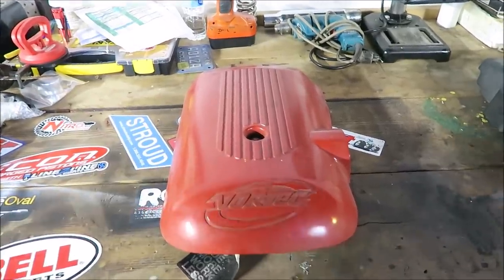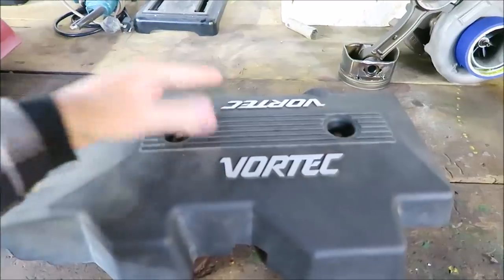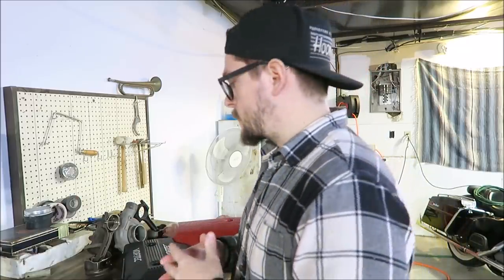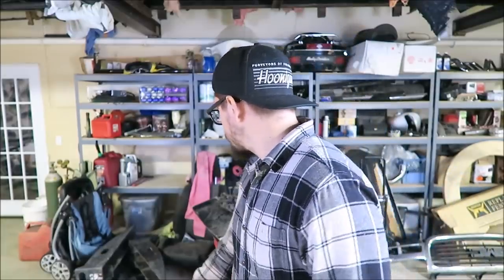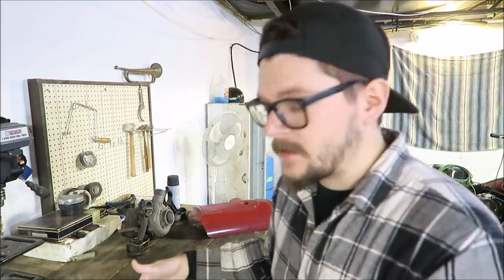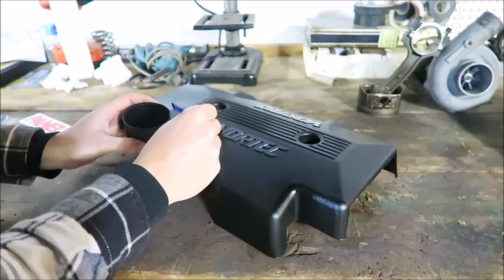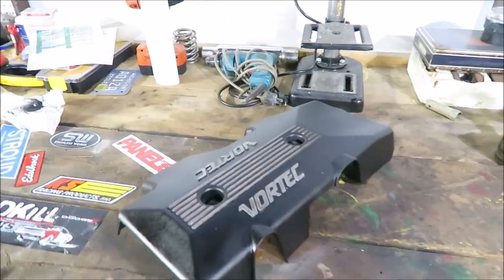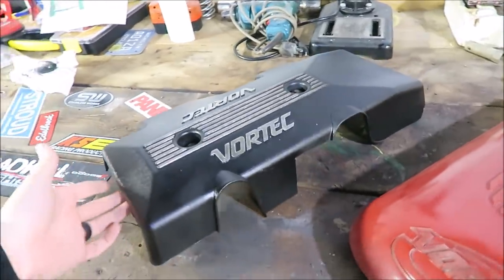Can You Paint Your Engine Cover WITHOUT Being A "Ricer"?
Merch Available!